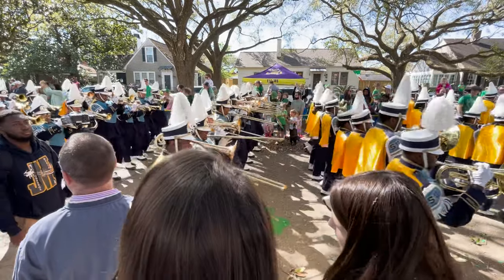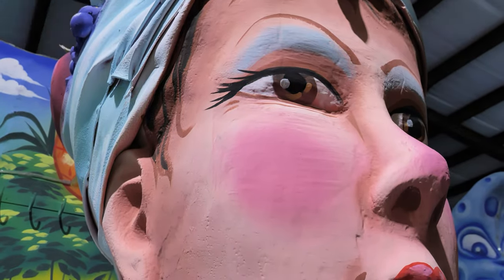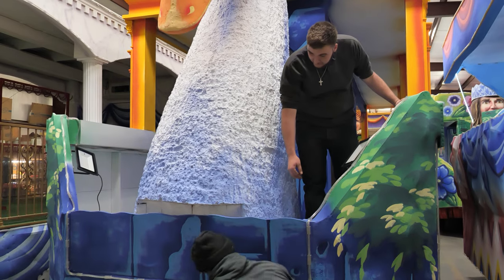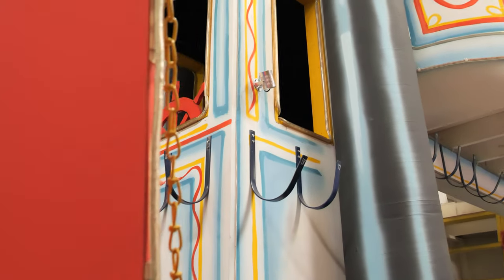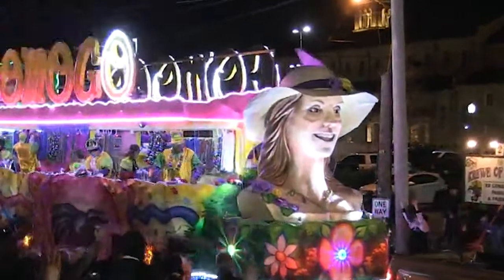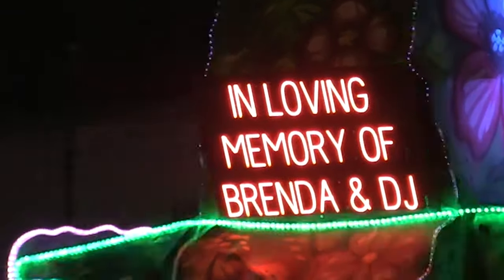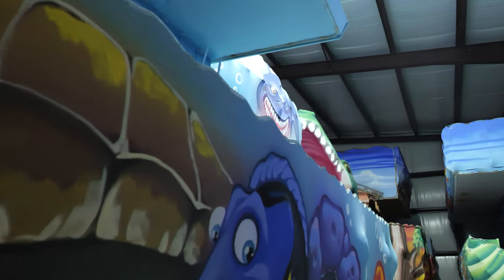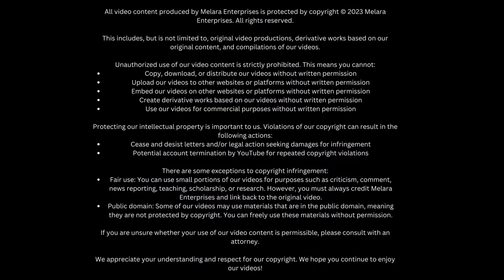THE ART OF THE PARADE FLOAT | The Legacy of Comogo Floats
Step into the enchanting world of parade magic with Comogo Floats LLC in Plaquemine! Discover the story of this family-owned business that creates dazzling floats for iconic Baton Rouge parades. From larger-than-life statues to full-sized streetcars, each handcrafted float is a masterpiece designed to captivate audiences during day and night parades. ParadeMagic #225

Krewe of Comogo parade (2023) footage provided by REV media